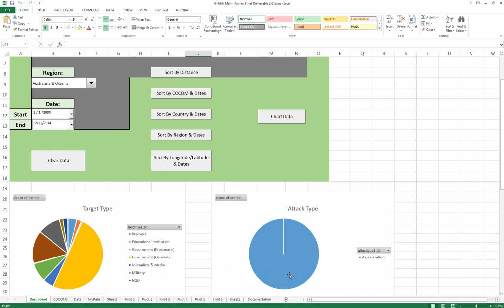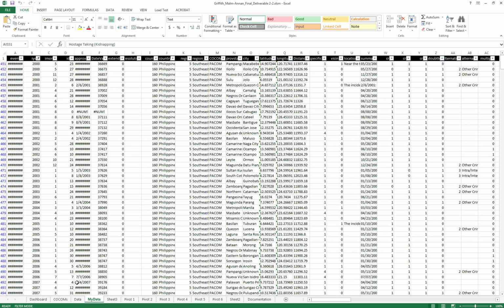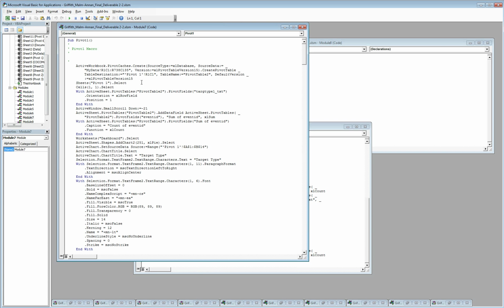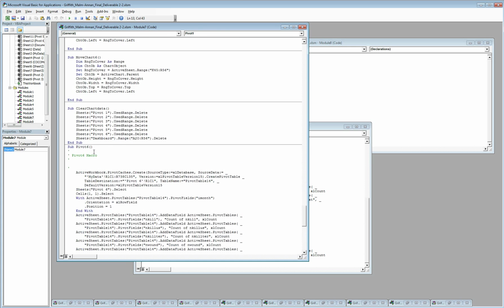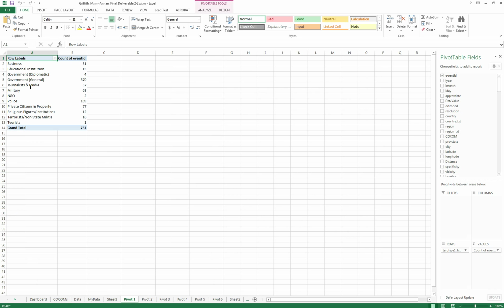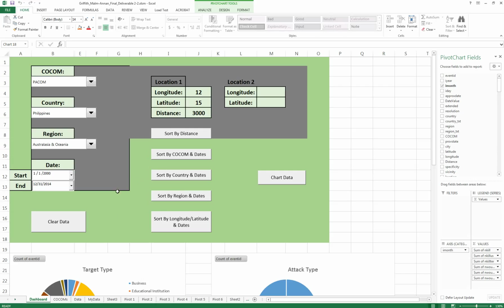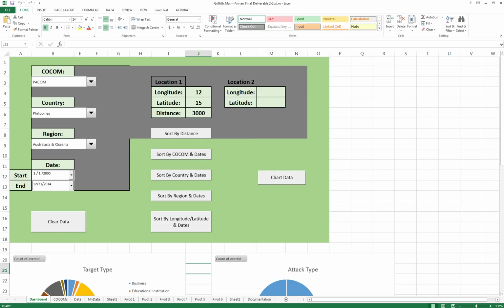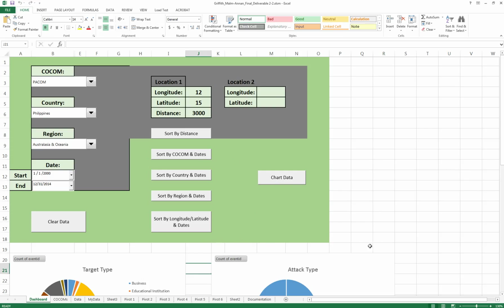SE370: Deliverable 2-2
Terrorism Database Deliverable 2-2
Pivot Tables and charts

Made by CDT Griffith & CDT Malm-Annan